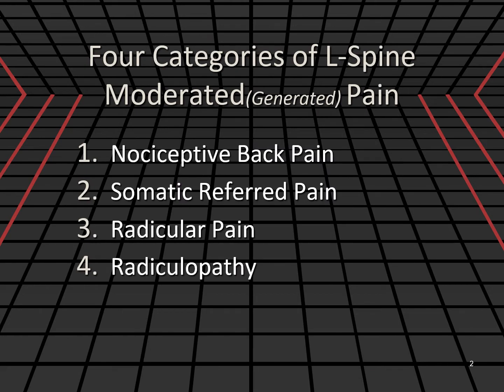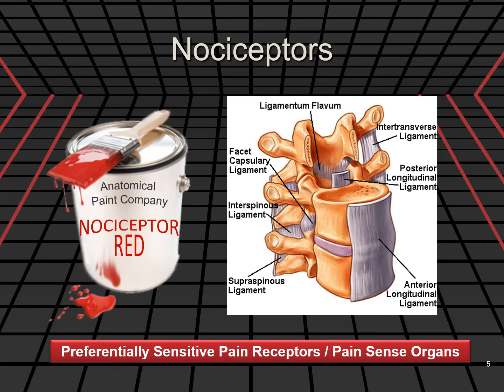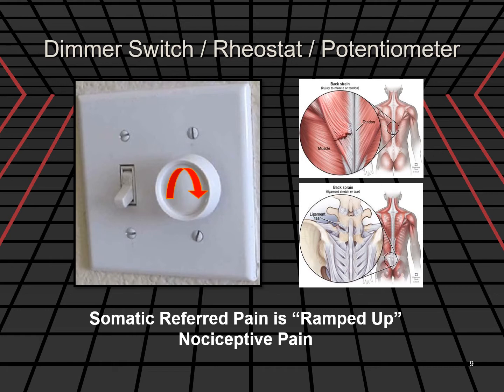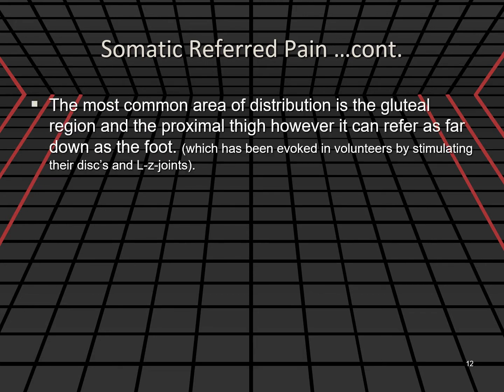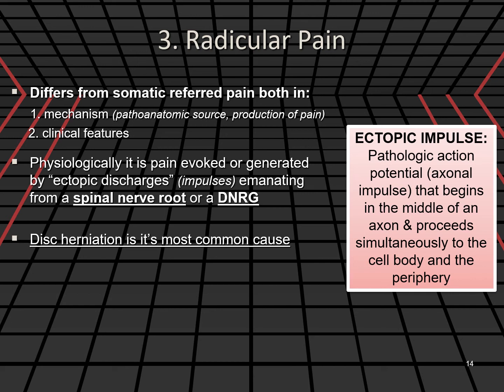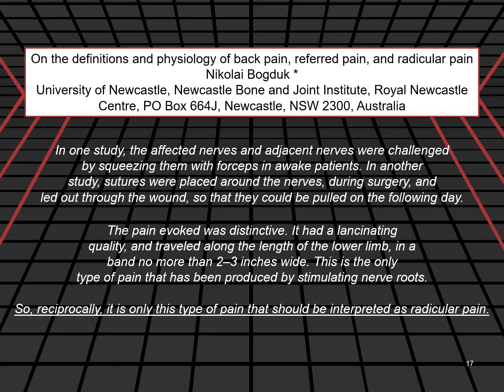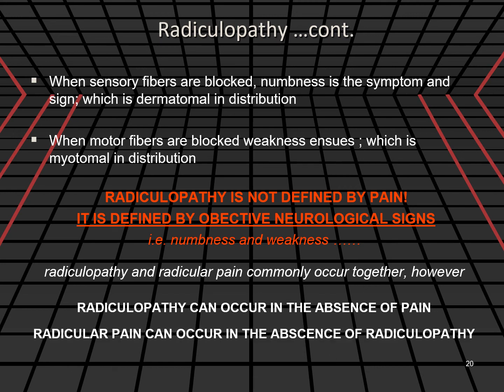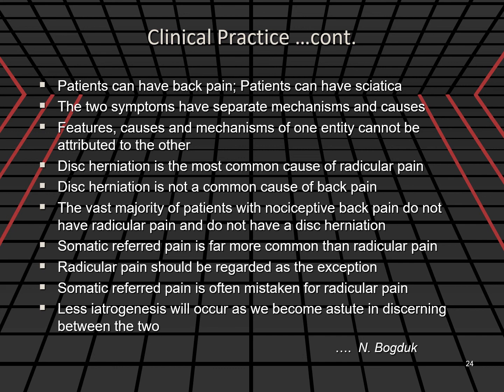Lecture 3A - L Spine pain classifications (Voice Over Power Point)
This voice over power point video goes over the four types of pain that are generated from the lumbar spine:
1. Nocicpetive
2. Somatic Referred
3. Radicular
4. Radiculopathy
The information in this video clearly defines and differentiates each type of pain giving the astute clinician additional diagnostic skills in assessing painful disorders of the lumbar spine and enhancing treatment accuracy.